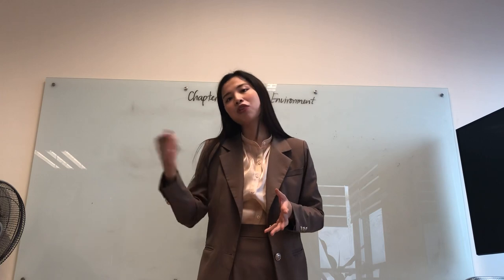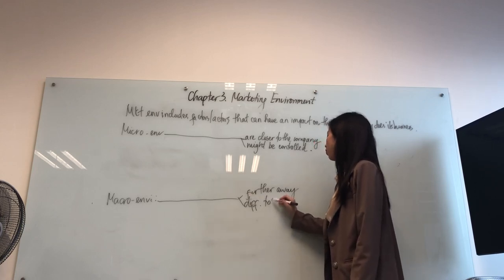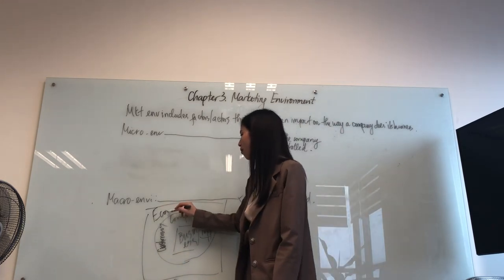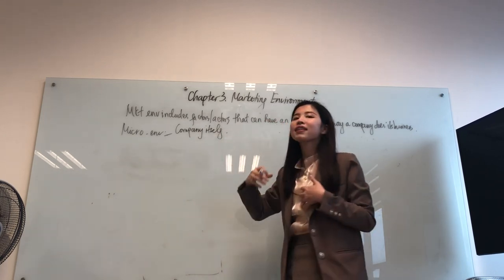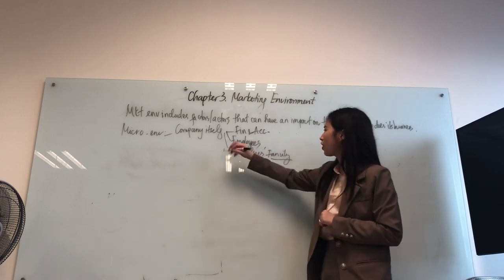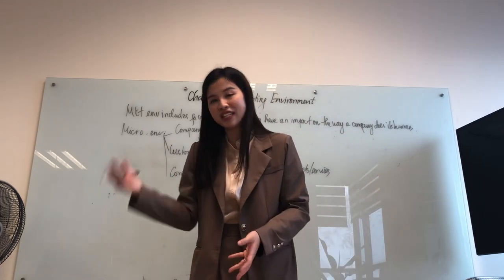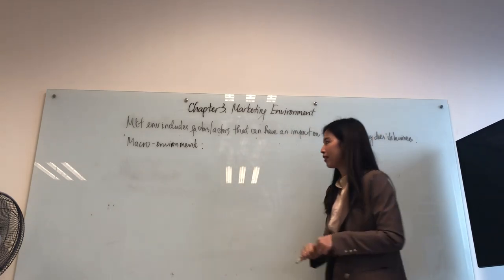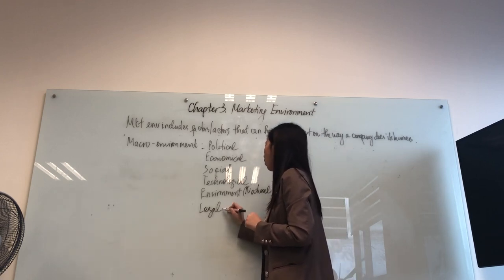Chapter 3 Marketing Environment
Principles of Marketing by Phillip Kotler
Instructor: Tran Hong Nhung - National Economics University